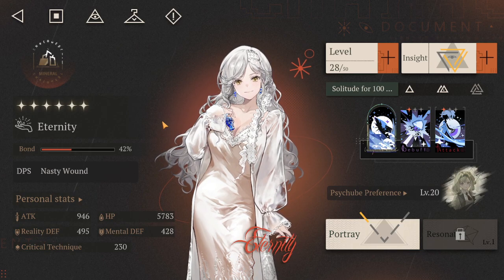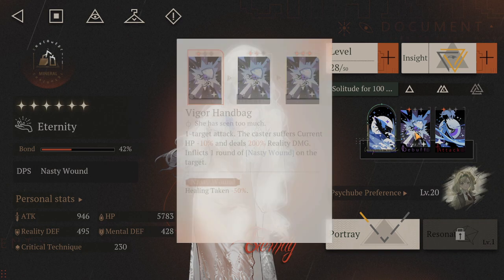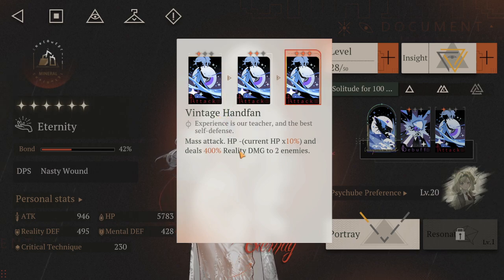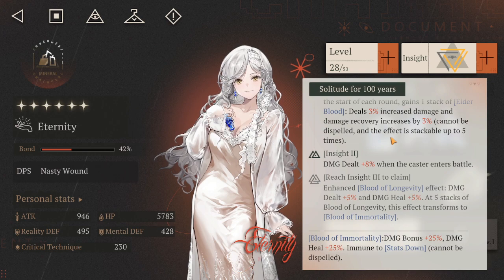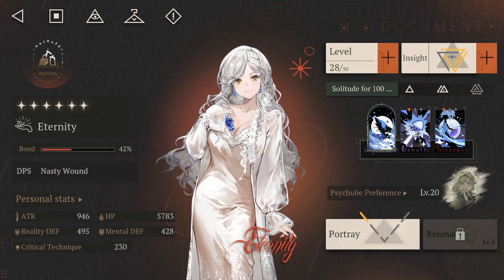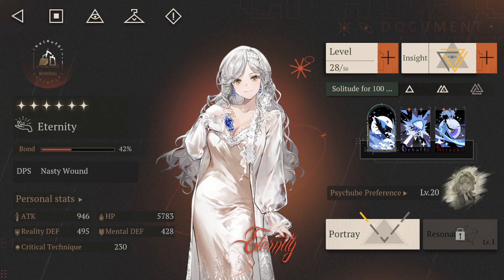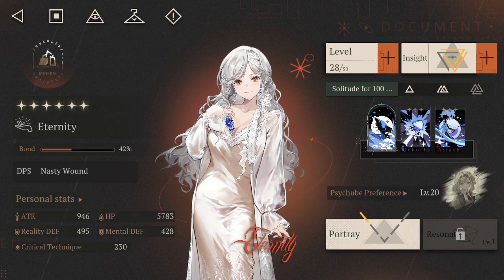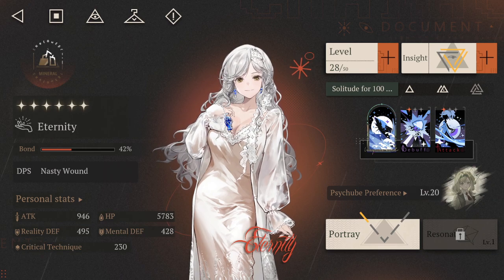Eternity Solo Carries!! (Reverse:1999)